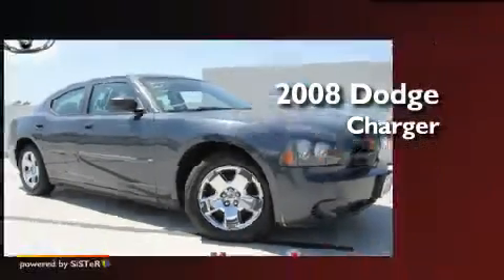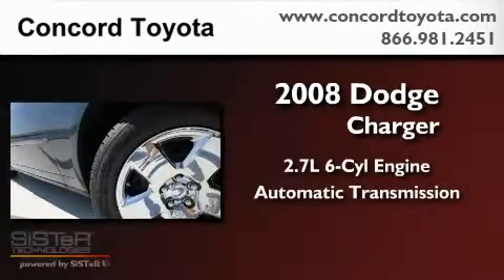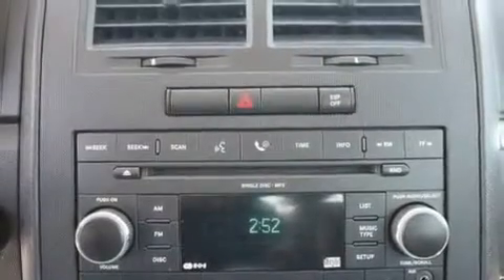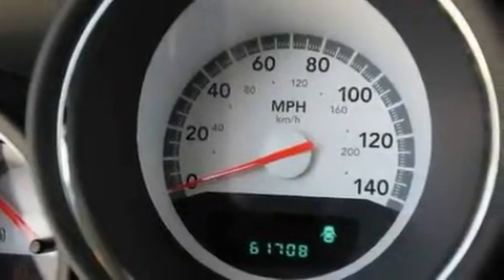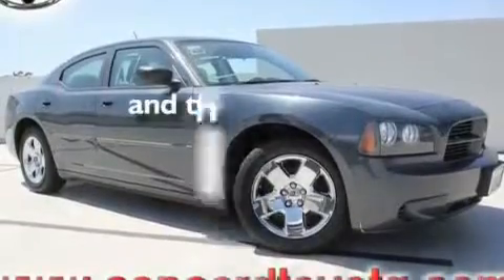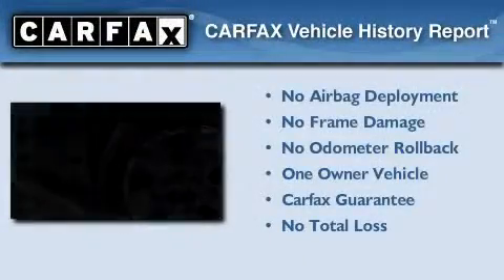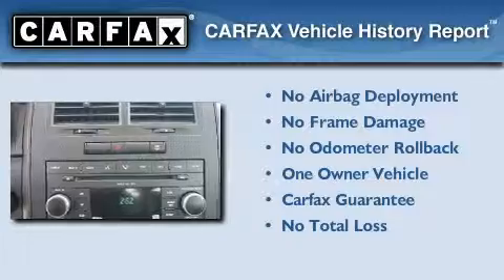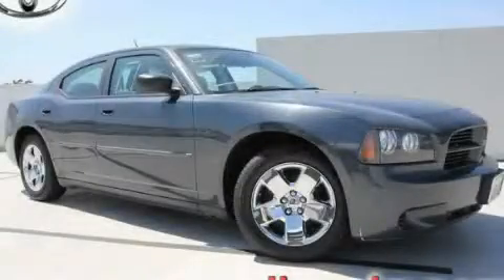2008 Dodge Charger Concord CA 94520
Year : 2008
 Make : Dodge
 Model : Charger
 Engine : 2.7L V-6 cyl
 Trans . : Automatic
 Exterior : Gray
 Miles : 61,636
 Interior : Gray
 Concord Toyota
 Preowned 2008 Dodge Charger Concord CA